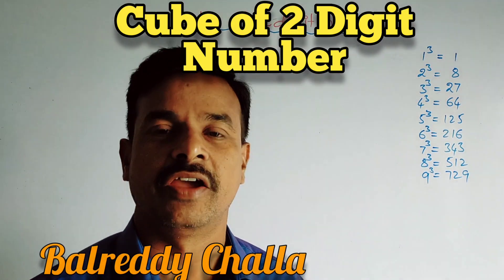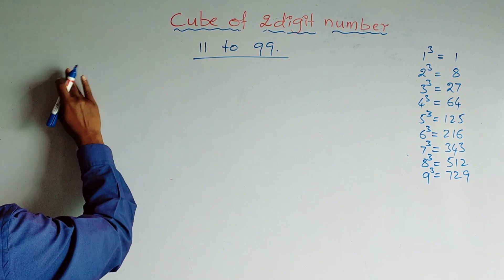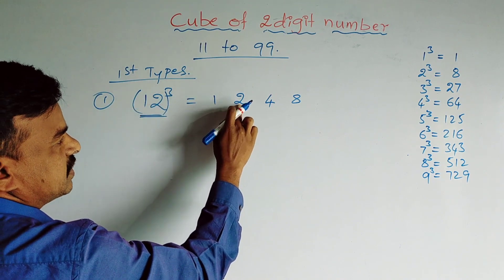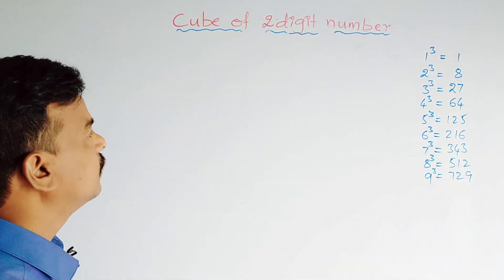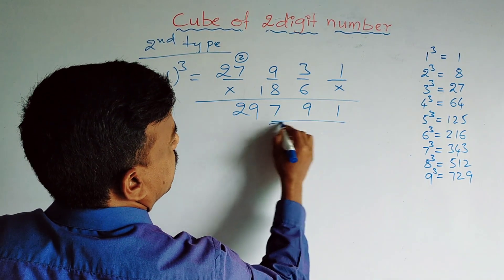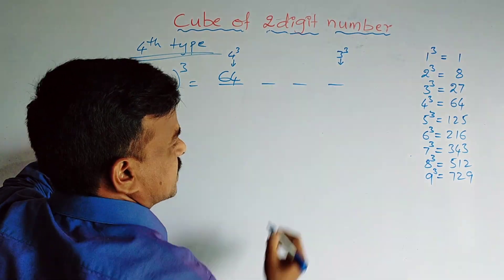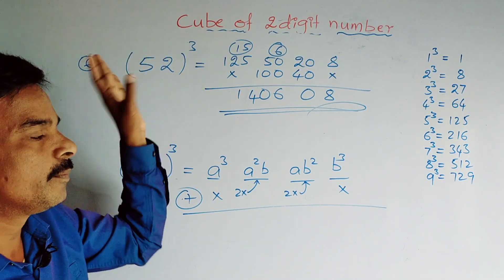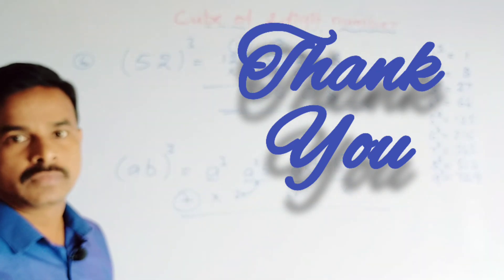How to find cube of any two digit numbers in 2 sec | cube trick | Vedic Maths Tricks by MyInd Maths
Learn how to find cube of any two digit numbers in 2 Seconds through vedic maths tricks and cube tricks.

🙋 What is Vedic Mathematics?

👉 Vedic Mathematics is a collection of tricks and techniques that can be implemented to make faster mathematical calculations, thus aiding in ones logical reasoning and overall personality development too.

👉 It is basically a collection of 16 Sutras (Formulae) and 13 Sub-Sutras (Sub-Formulae), that helps in speedy calculation applicable in the domains of Arithmetic, Algebra, Geometry, Calculus, etc.

🙋 What you learn from Vedic Maths.

👉 Introduction of Vedic Maths.
👉 Advantages of Vedic Maths.
👉 Difference between Traditional Maths Techniques and Vedic Maths.
👉 Techniques
Tricks and Tactics of Vedic Maths with examples.
👉 Career and Business.
👉 Opportunities after learning Vedic Maths.

🙋 Why One Should Learn Vedic Maths?

👉 Kids can learn Mathematics much faster.
👉 Increases speed of solving math operations.
👉 Makes learning mathematics interesting.
👉 Children develop a logical problem solving skill.
👉 Extremely helpful for Teenagers and College Students too.
👉 Students from different educational streams can benefit.
👉 Vedic Maths improves calculation speed for Competitive Exams.
👉 Helpful for exams like JEE, CAT, GMAT, GRE, and Civil Service Exams.
👉 Teachers can also learn Vedic Maths to upgrade skills.
👉 One can become a Vedic Maths Teacher and Expert Trainer.

🙋 Benefits Of Learning Vedic Maths For Teachers.

👉 Complement your existing skills with a new skill.
👉 Add on skill which means extra income.
👉 It develops your brain as well as confidence.
👉 Build your second career.
👉 Work part time parallel to your present career.
👉 Start your own business without any investment.